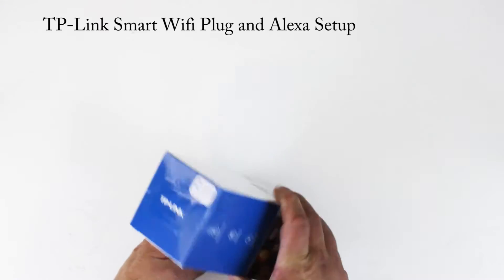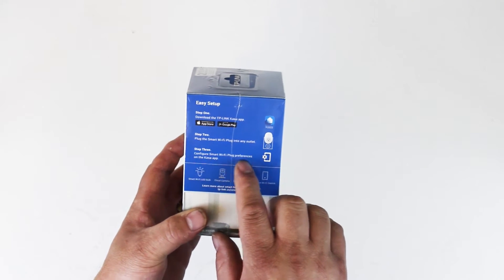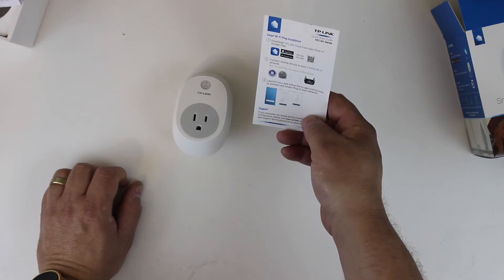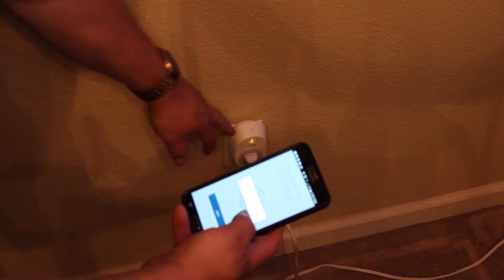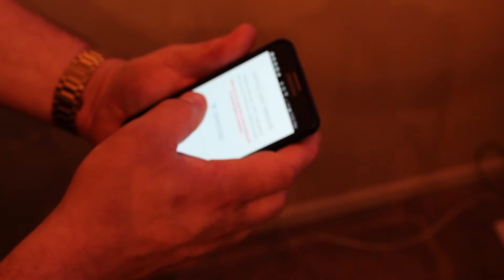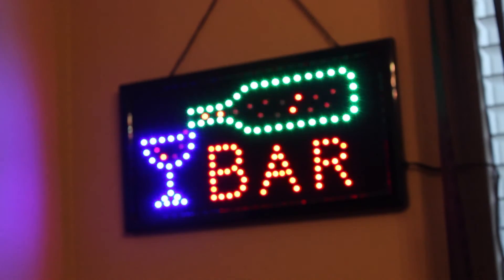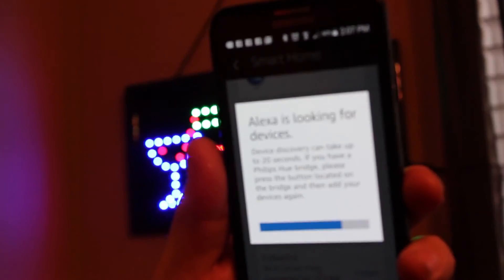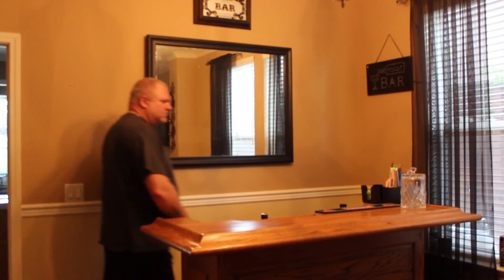TP-Link Smart Wifi Plug with Alexa setup and intergration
Today we take look a the TP-Link Smart Wifi Plug with Alexa setup and integration. I'll show you how to set up the device using your smart phone and the Kasa App. Then connect the device to the Amazon Echo.

TP-Link Smart Plug

See below if you looking to purchase an Echo Device.

Echo Dot
Echo Tap
Echo Spot
Echo Show

***Social Networks***